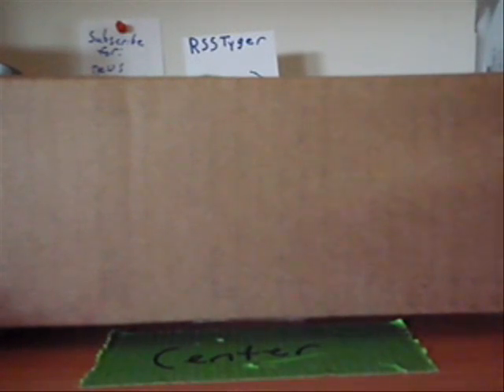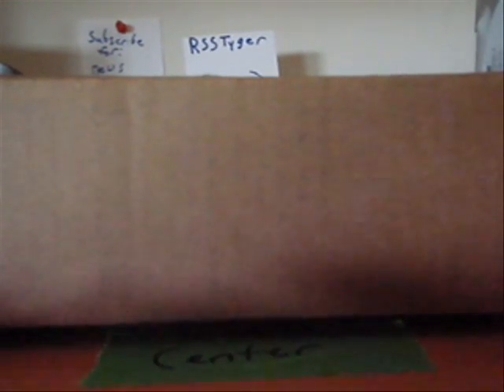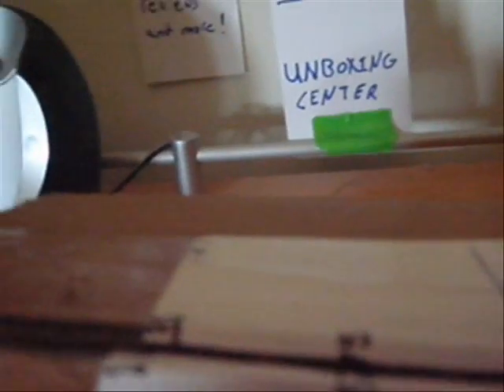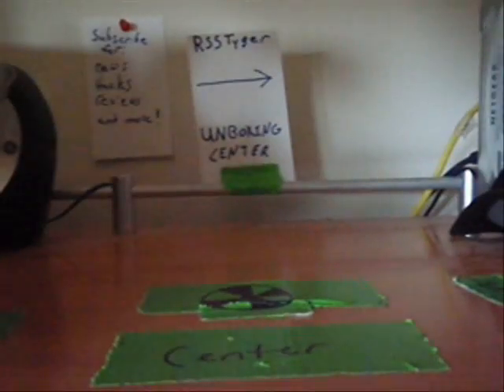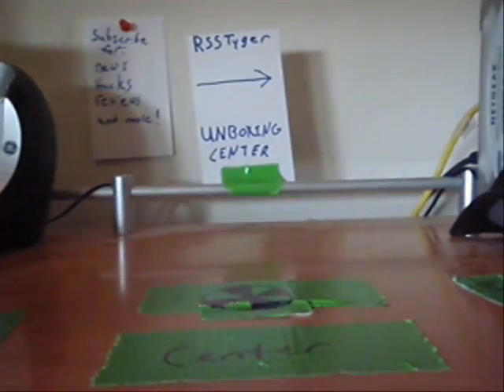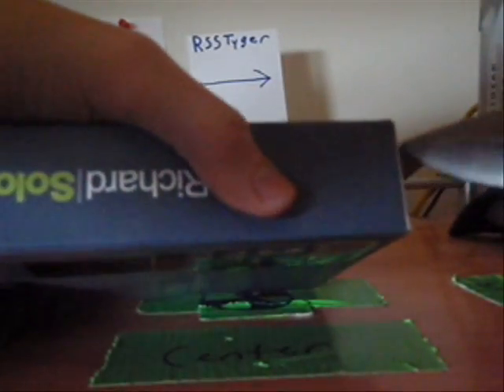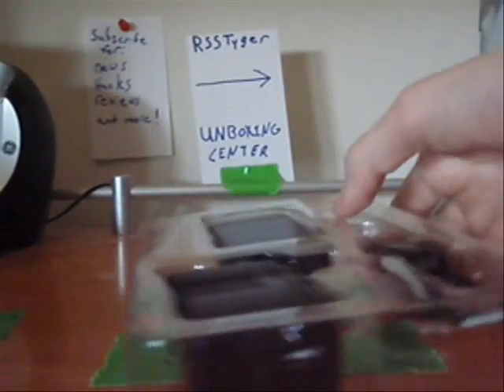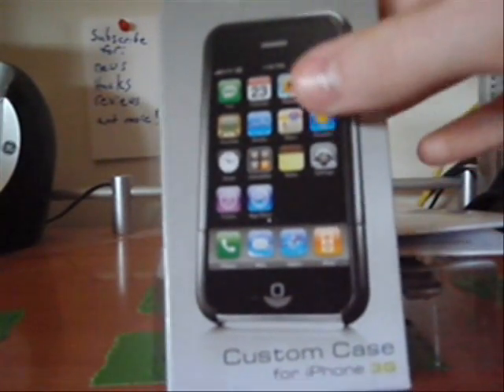April 10 Unboxing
Richard Solo 1200 Backup Battery